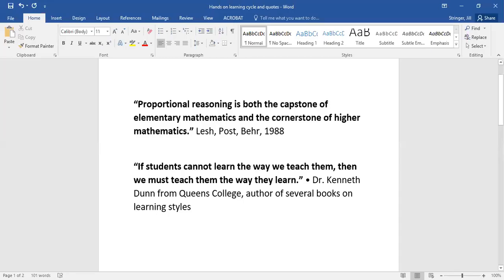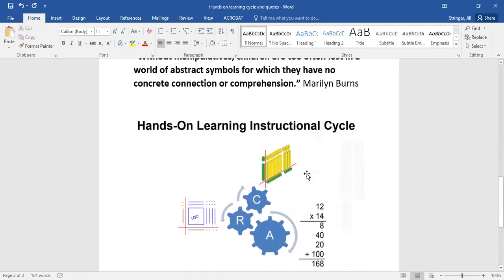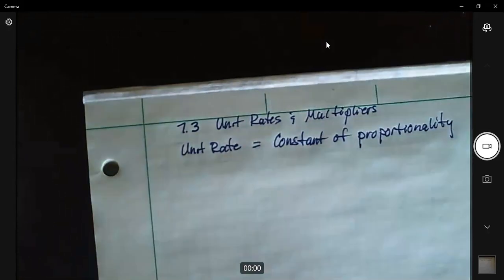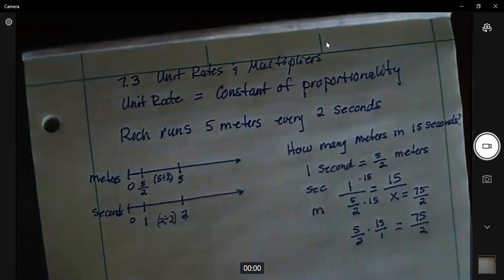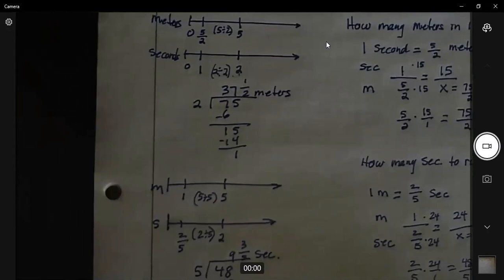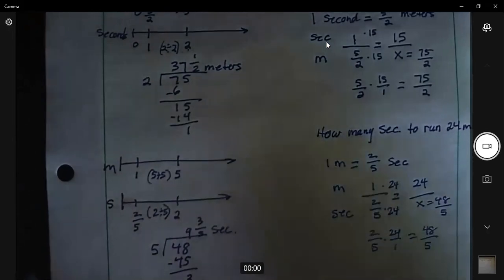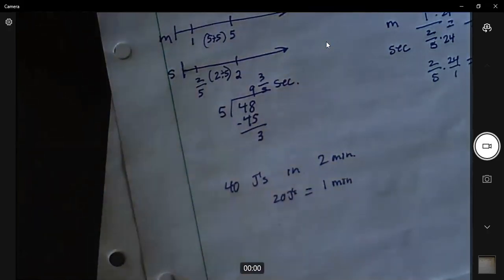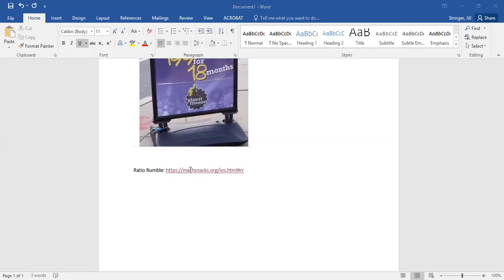7 3 Study Video